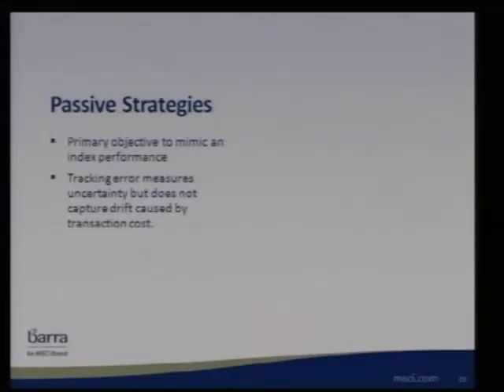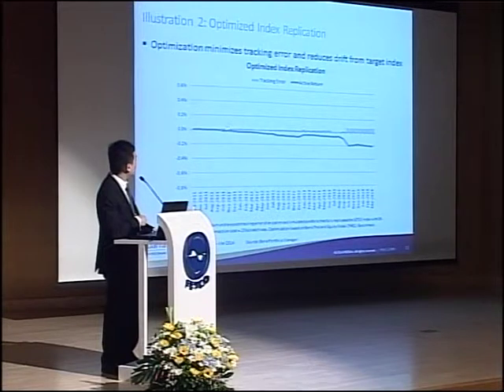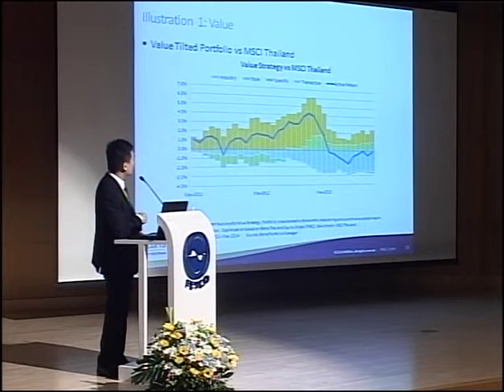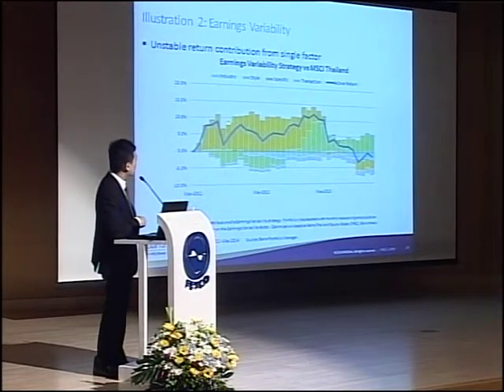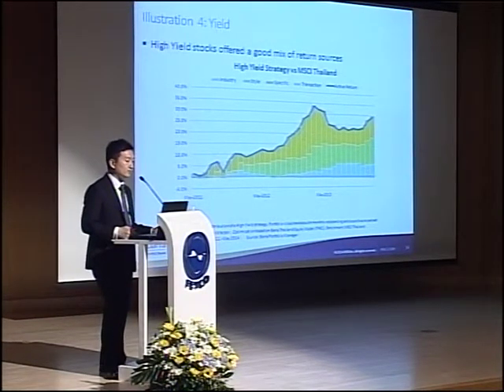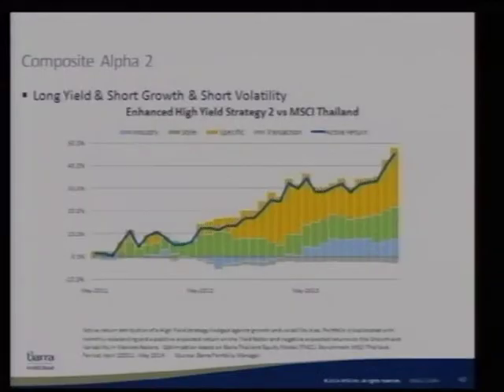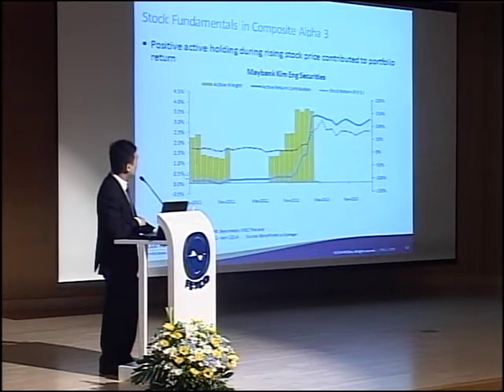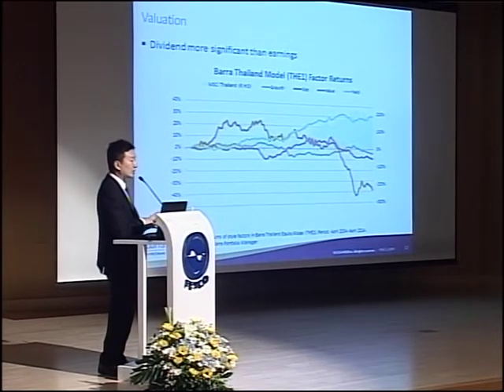MSCI Thailand Index Construction Methodology... (Part 4)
สภาธุรกิจตลาดทุนไทย (FETCO) และ MSCI (Singapore) ได้กำหนดจัดงานสัมมนา MSCI Thailand Index Construction Methodology and a Discussion of Possible Investment Strategies ในวันพฤหัสบดีที่ 29 พฤษภาคม 2557 เวลา 09:00-11:50 น. ณ หอประชุมศาสตราจารย์สังเวียน อินทรวิชัย อาคารตลาดหลักทรัพย์แห่งประเทศไทย

ผู้เข้าร่วมสัมมนาในครั้งนี้จะได้รับฟังการบรรยายพิเศษจากผู้บริหาร MSCI ในเรื่องวิธีการคำนวณ MSCI Thailand Index ปัจจัยที่มีผลต่อการให้น้ำหนักบริษัทจดทะเบียนและตลาดทุนไทย การบริหารพอร์ตการลงทุน การบริหารความเสี่ยง รวมทั้งมุมมองต่อสถานการณ์เศรษฐกิจของภูมิภาคต่างๆ ทั่วโลก โดยได้รับเกียรติจาก Mr. Rene Veerman, Managing Director and Head of Equity Analytics, MSCI และทีมงาน ร่วมบรรยายในหัวข้อ Index Construction Methodology, MSCI Research และ Portfolio Construction